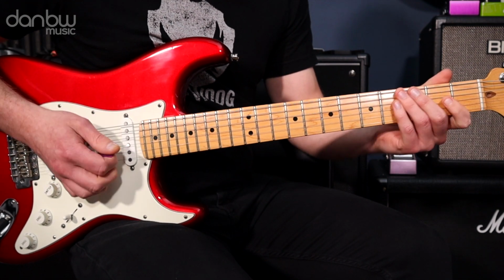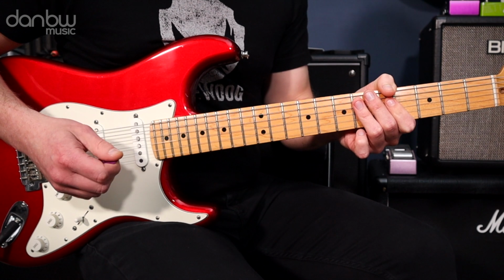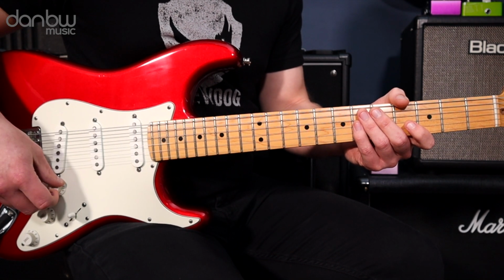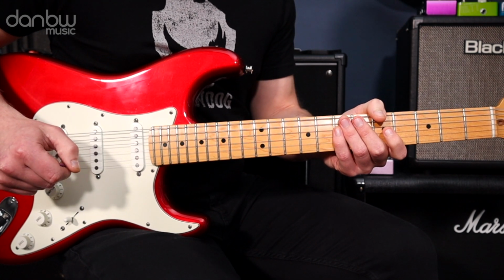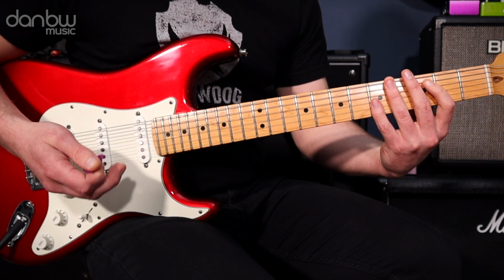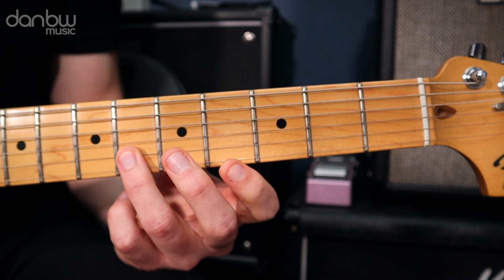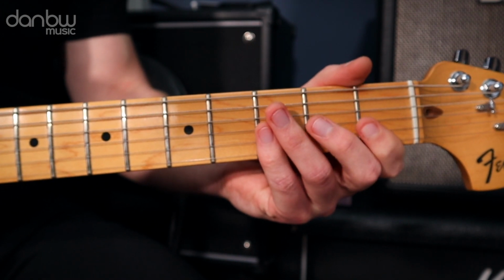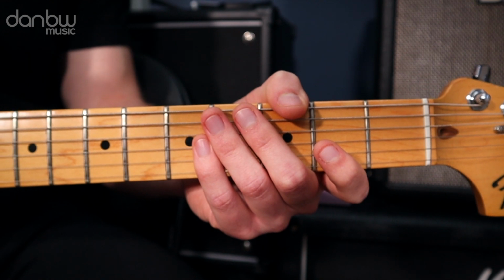Smells Like Teen Spirit by Nirvana | Guitar Lesson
In this lesson we're looking at how to play Smells Like Teen Spirit by Nirvana. This is a classic hit with plenty of great guitar parts, including a simple but very catchy solo. We'll cover all the riffs and lead parts in this video as well as discussing the structure and ways to match the guitar sounds so you can nail the entire track.

This lesson is part of my Nirvana series, check out the full playlist using the link above!

// CHAPTERS //
00:00 Demo & Intro
01:53 Main Riff
07:27 Verse
10:02 Chorus
12:51 Guitar Solo
18:38 Extra Info

//  ABOUT ME  //
Hi, my name is Dan. I'm a guitar player and teacher in North-East England. I've worked as a touring musician and guitar tutor since completing my music degree in 2018, and I'm now producing online lessons to help more people improve their skills and enjoy playing music!